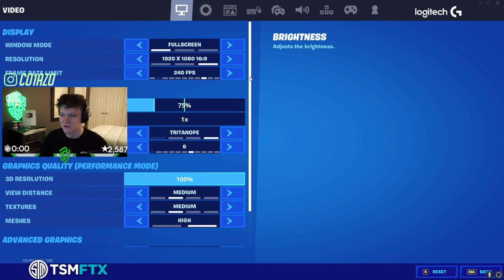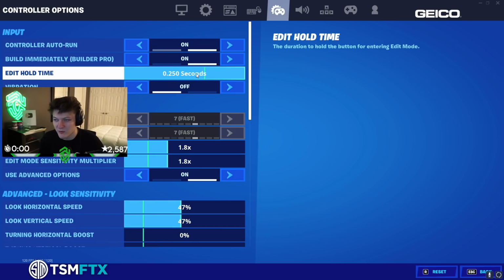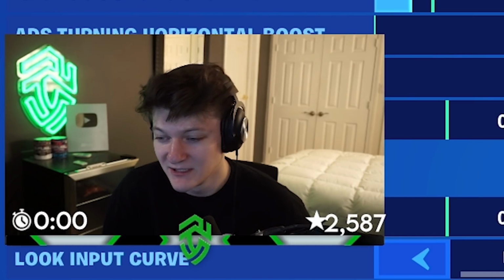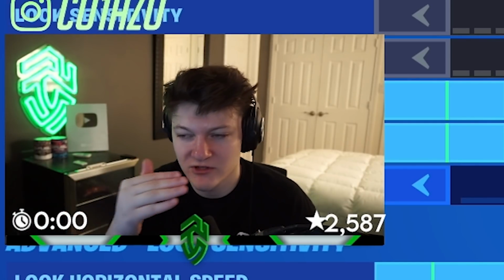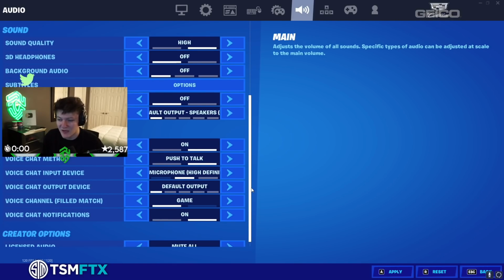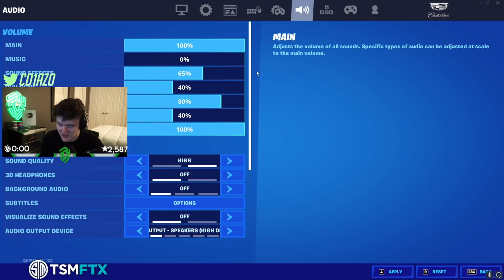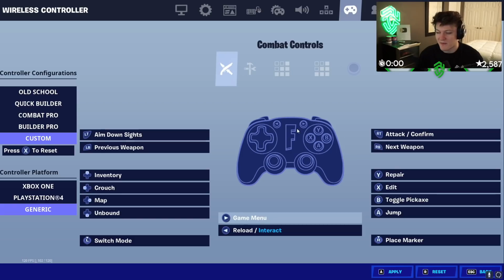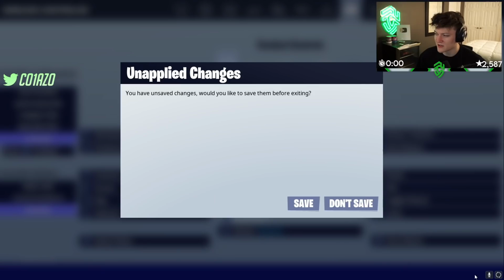New *BEST* Chapter 3 Controller Settings For Fortnite...(Fortnite Exponential Settings)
In today's video I take you through the best Fortnite Controller Settings for Fortnite Season 3. I also talk about why I switched to Exponential Settings near the end of the video.

➡ Want to see more of my content? Follow me on other Social Medias to stay up to date!

Feel free to use my Creator Code to support me further!
➡ Use Code ‘Co1azo’ in the Fortnite Item Shop
➡ Rumours say it boosts your L2 spam by 50% 😳